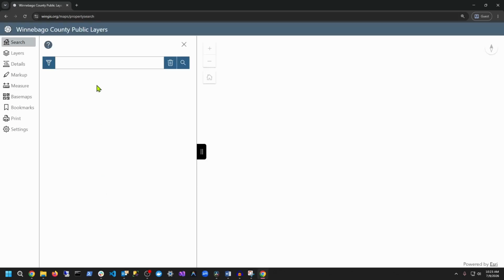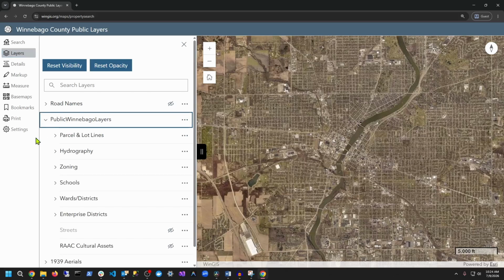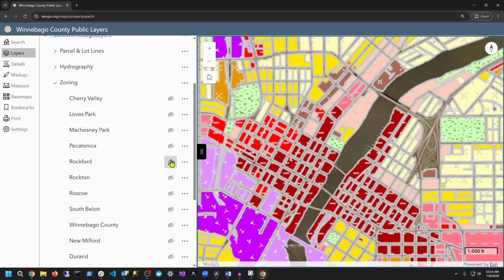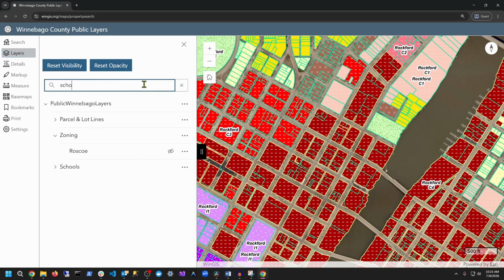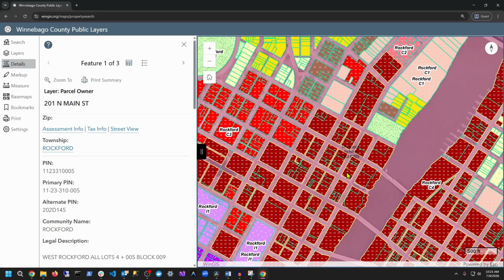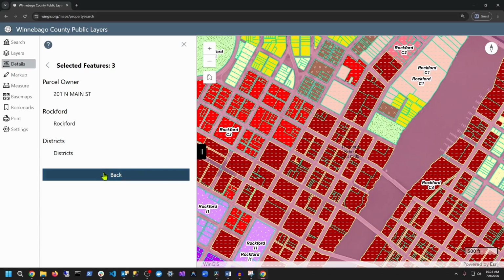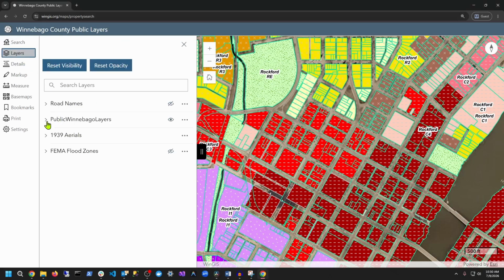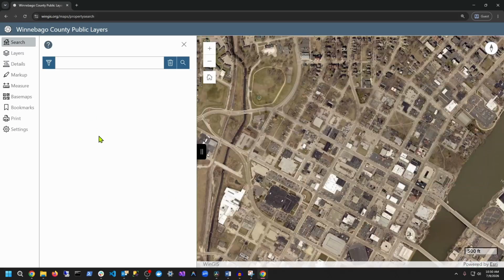How to Find Data on WinGIS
This video is provided for training and educational purposes.

Recorded and Edited by Max S.